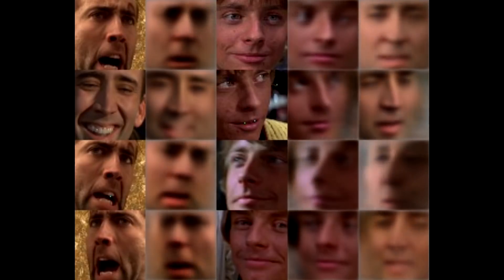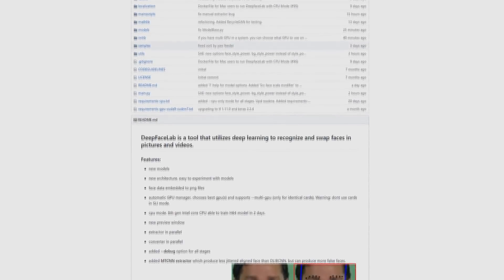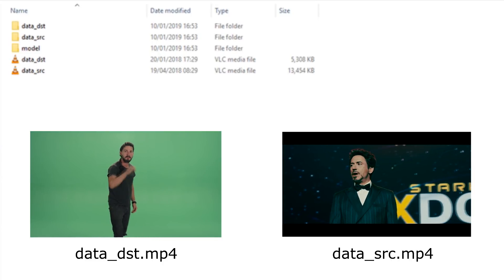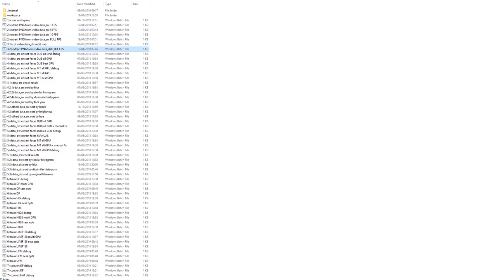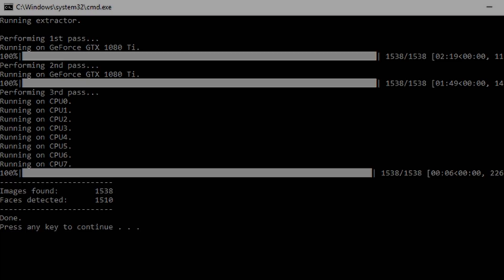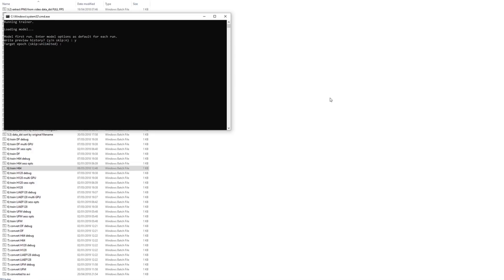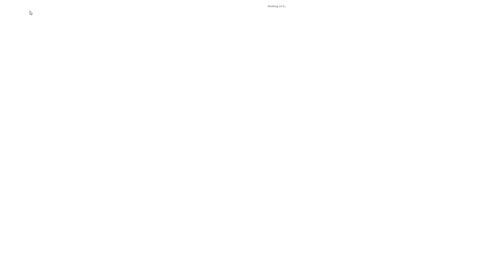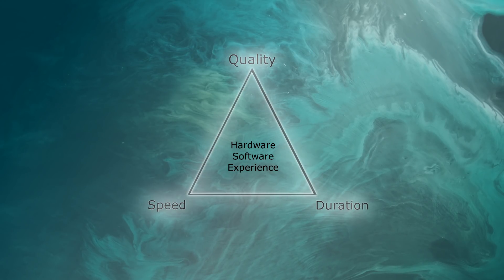Deepfakes Tutorial | Episode One | Overview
This is the first episode in a series of tutorial videos designed to help users develop their deepfaking abilities. This episode covers the first steps including basic setup and first time use.

Following episodes are designed to help intermediate and advanced users and will focus on the most important areas of deepfakes creation including data set collection and composition, training processes and conversion methods.

As a minimum for these tutorials, you will need a powerful Nvidia GPU, a copy of Windows 10 and a desire to learn.

Help me out, get early access to tutorials and for one to one support:

As always, I am not responsible for the creations of others nor the content of third party resources.